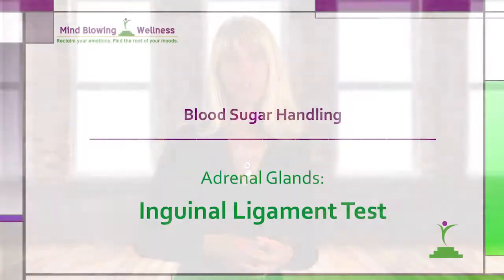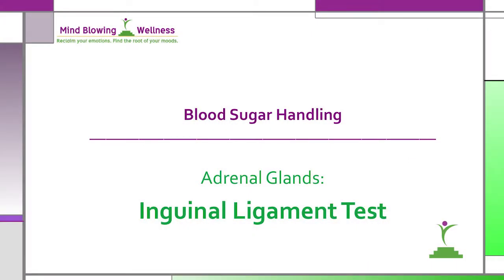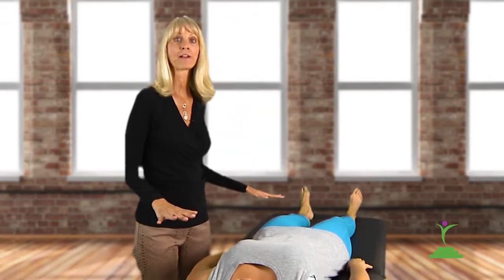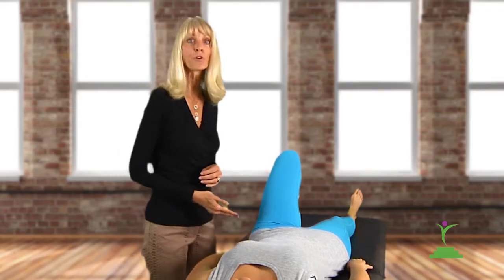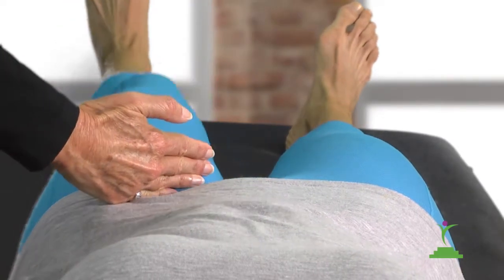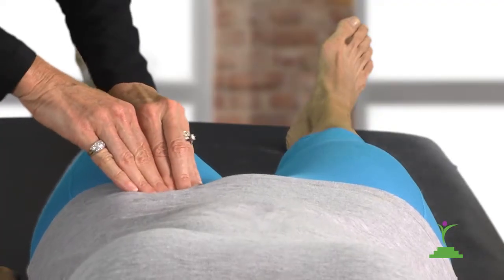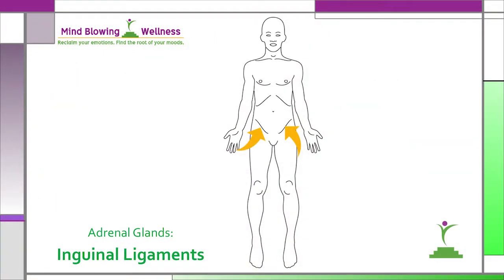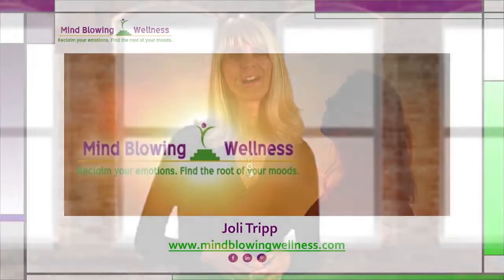Inguinal Ligament Test--Adrenal Glands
The Inguinal Ligament test is a functional evaluation test of the adrenal glands.